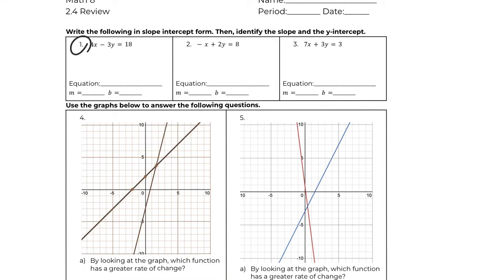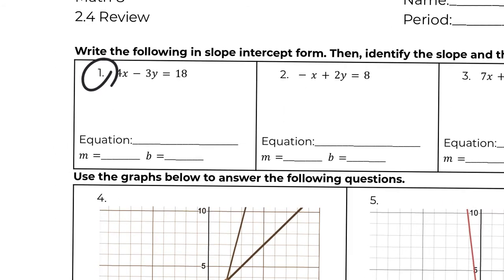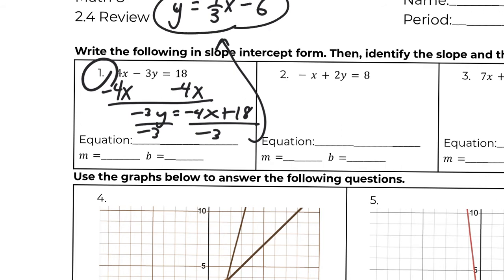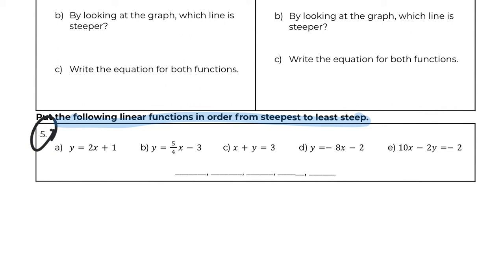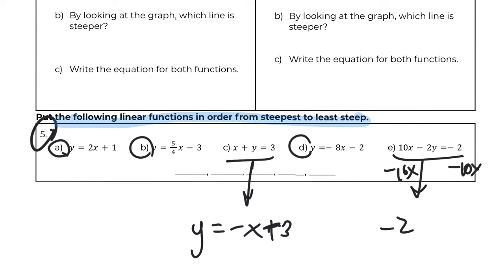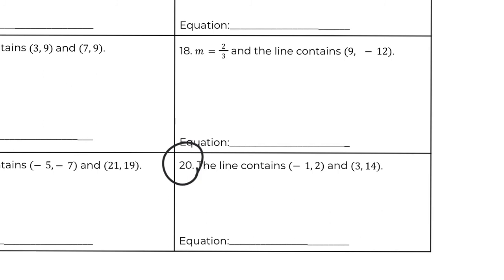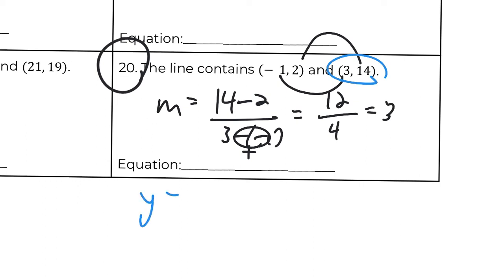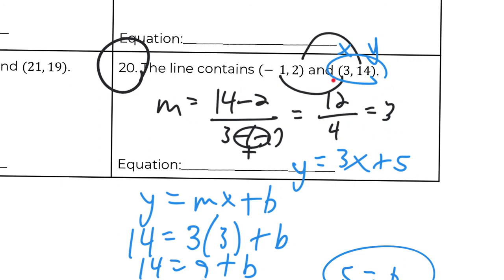solving for b + review video #2